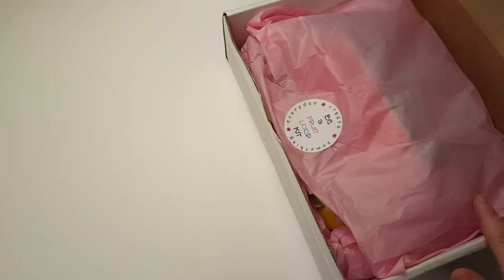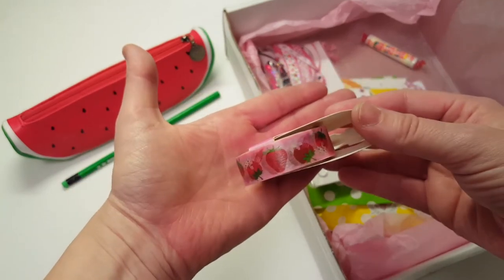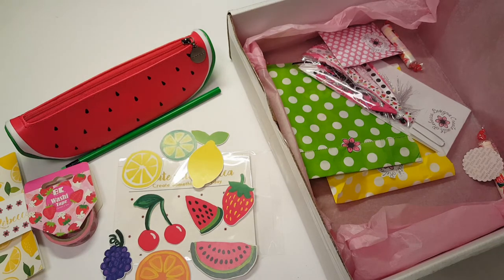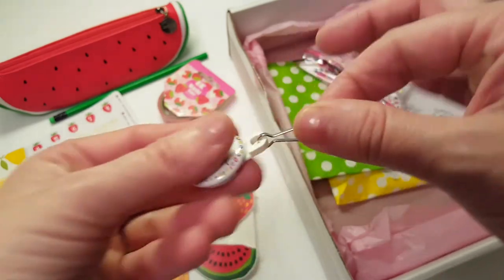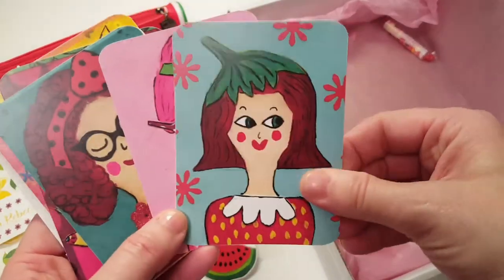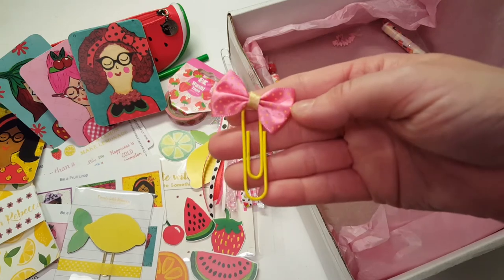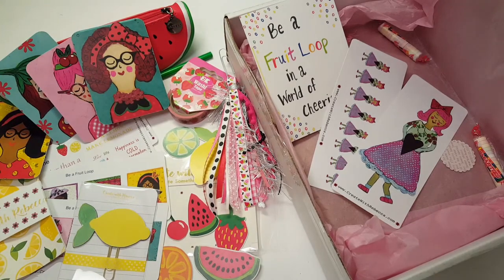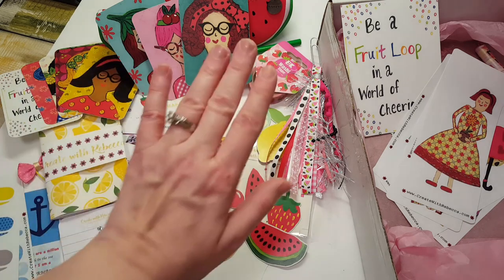CREATE WITH REBECCA / MAY KIT 2017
Hello!  I hope you enjoyed this video.  If you would like to purchase a kit please

My Etsy Shop